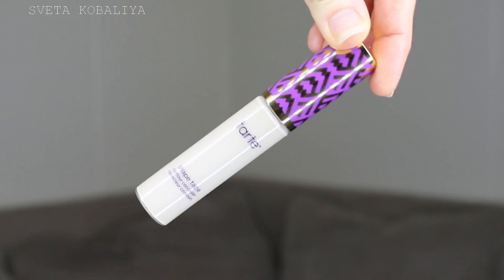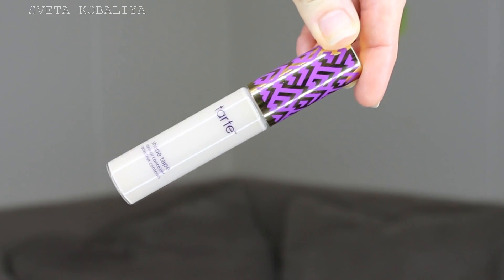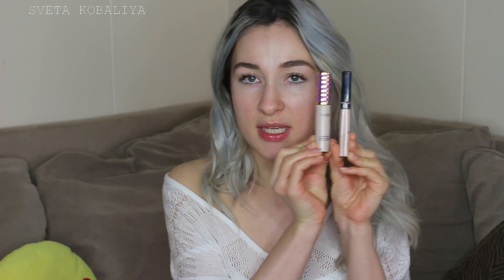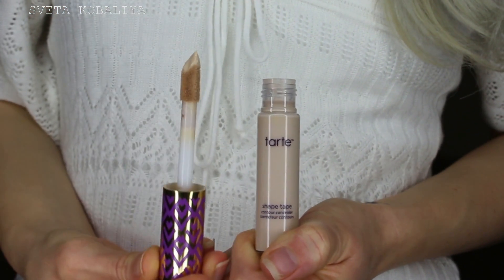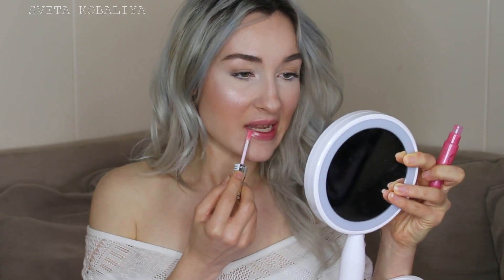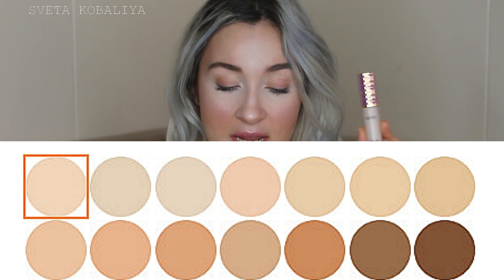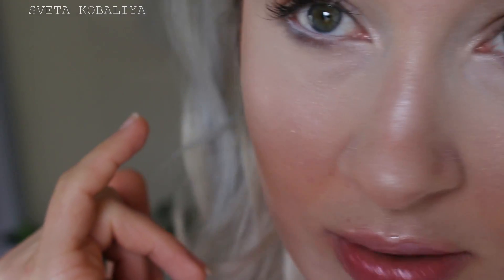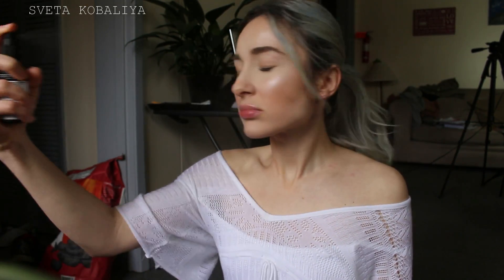TARTE Shape Tape Concealer Review | FAIR SKIN